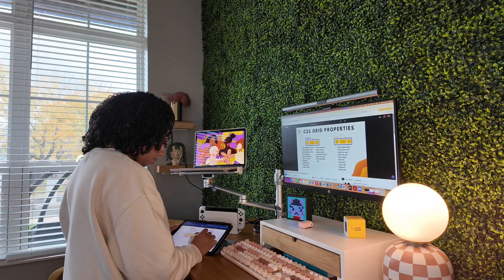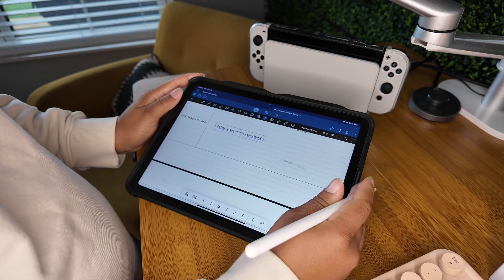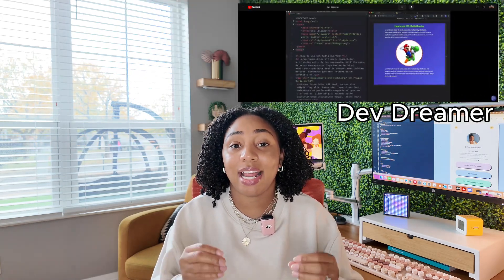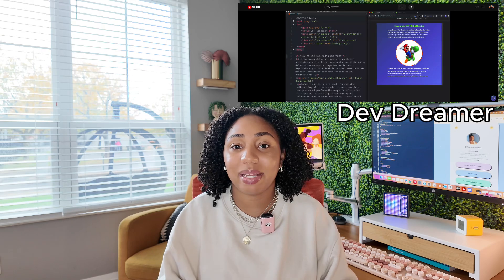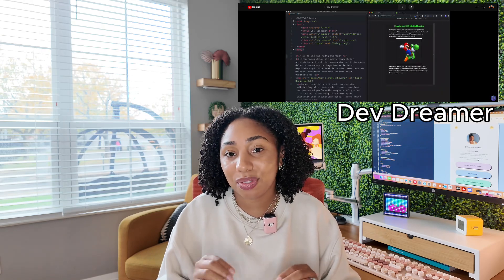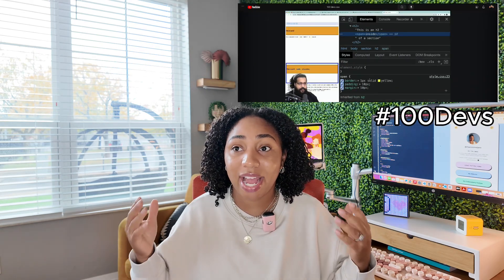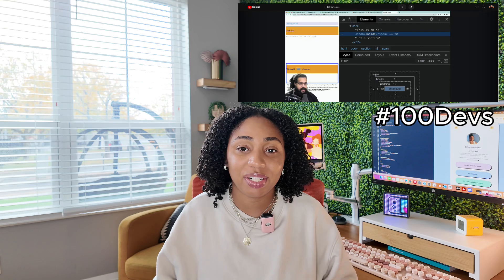CSS is Hard Here's What Helped Me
✿ Learning how to code can be hard. In this video, I will be sharing some things that helped me make the process easier.

Intro - 0:00
This is so Important! - 00:24
How to Watch Tutorials! - 01:47
Resources! -  04:27
Bonus Tip! - 08:42
Outro -  09:21

✨ ✨ ✨ d e s k  i t e m s ✨ ✨ ✨

m y   c a m e r a s
Sony a7 II
DJI Osmo Pocket 3 Creator Combo